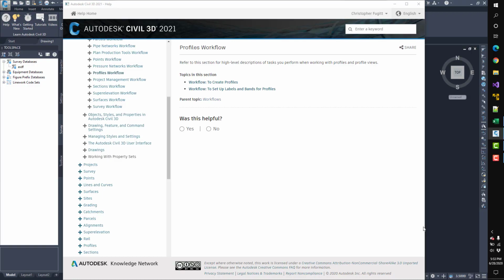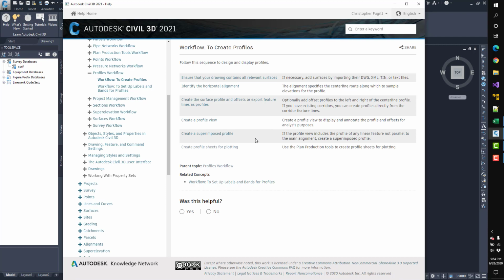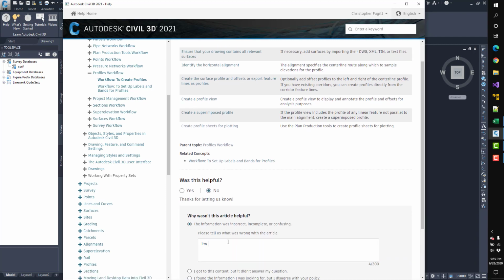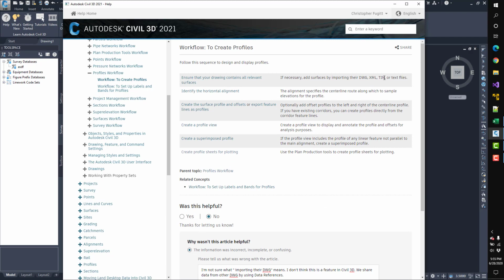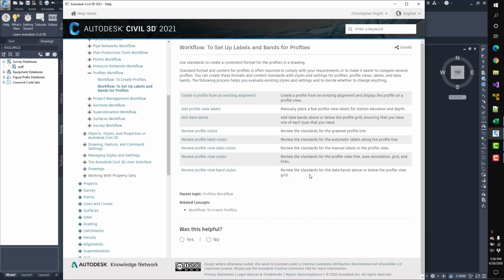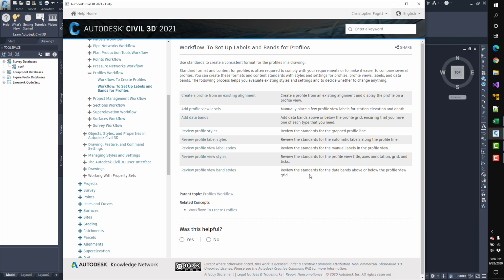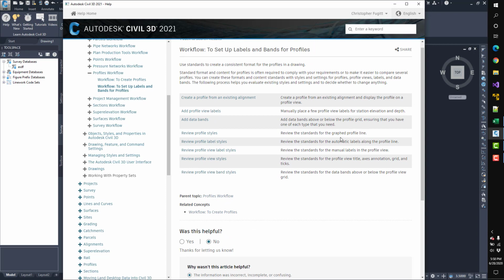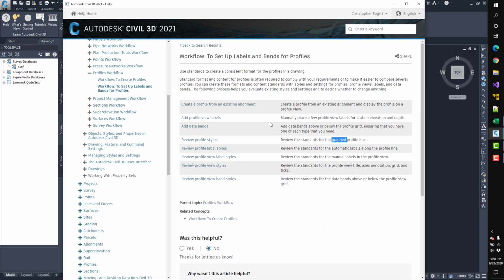Episode: 13 Getting Started - Profiles Workflow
In this video, Christopher reads about the Getting Started - Profiles Workflow.